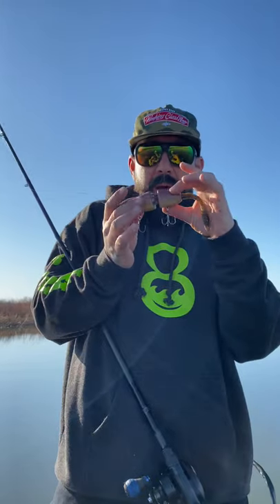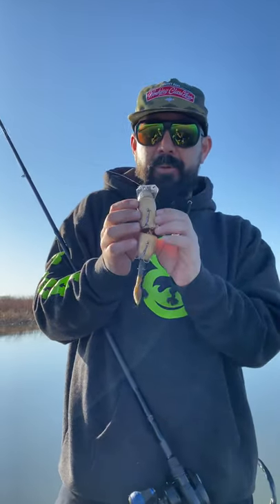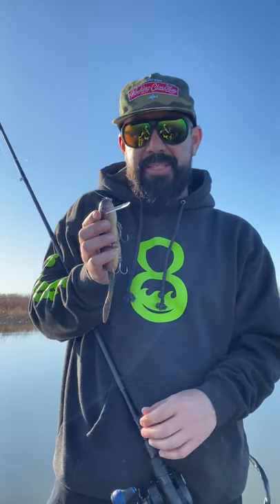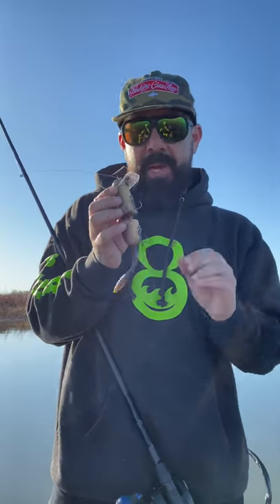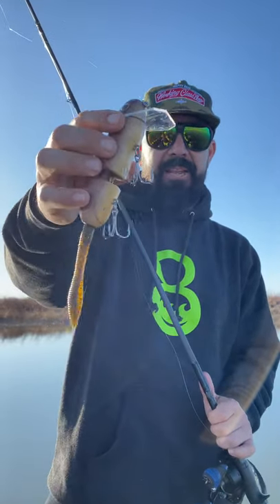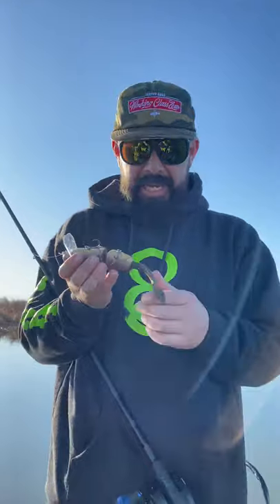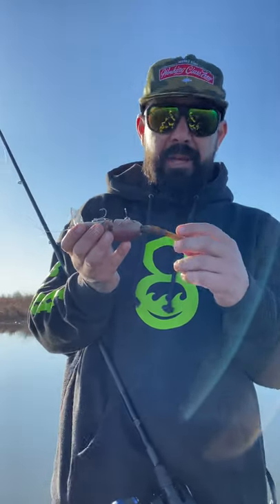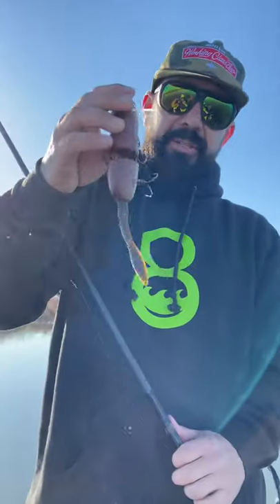Micro Mink Introduction and product description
Brief overview and swim video of the Toxic Baits Micro Mink